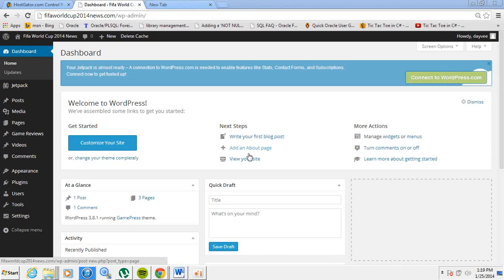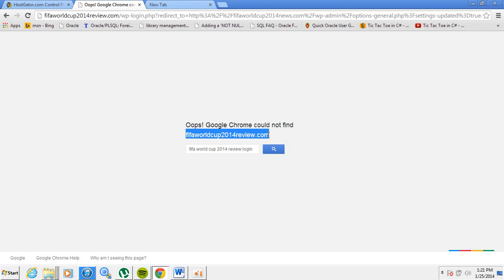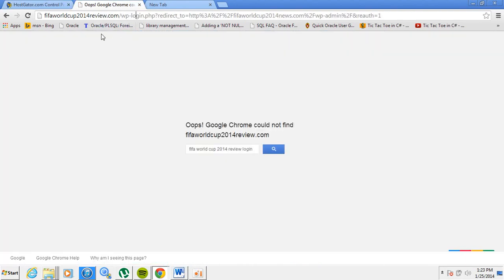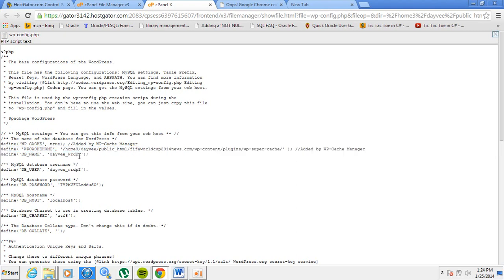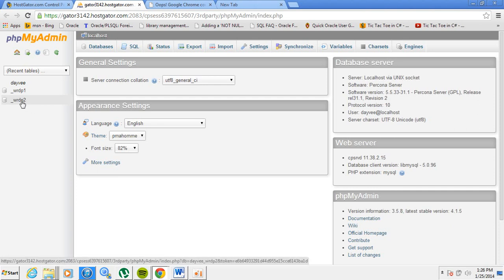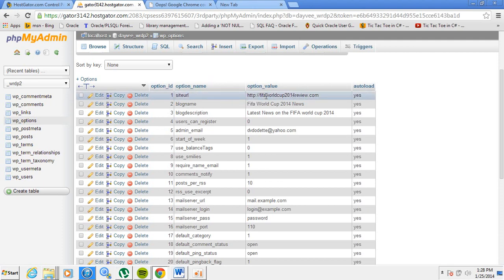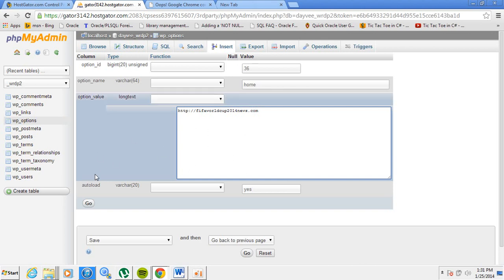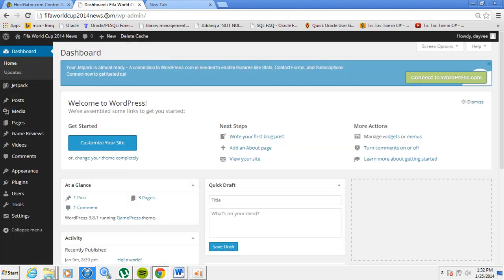Can't login to wordpress after changing domain name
Tutorial on how to retrieve your domain name after changing it in WordPress general settings.